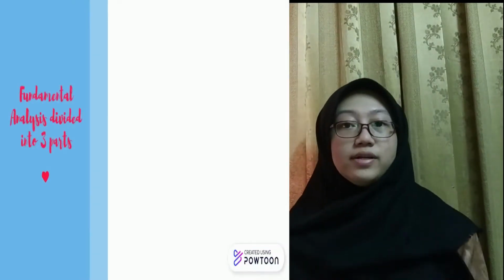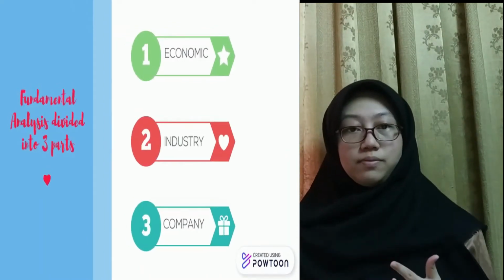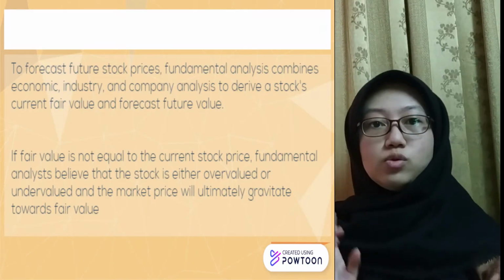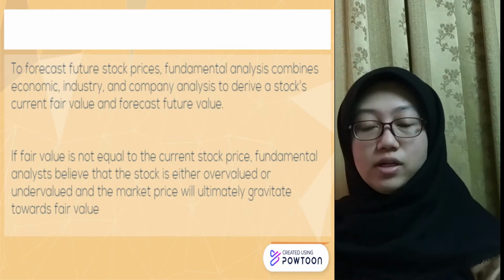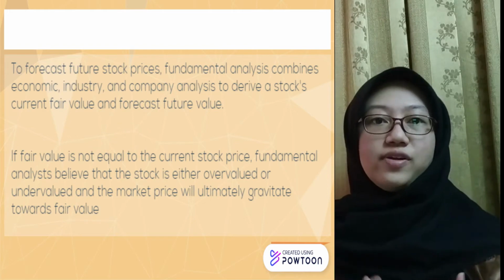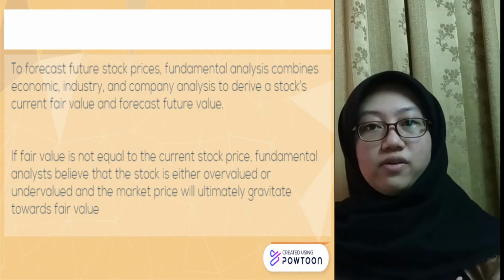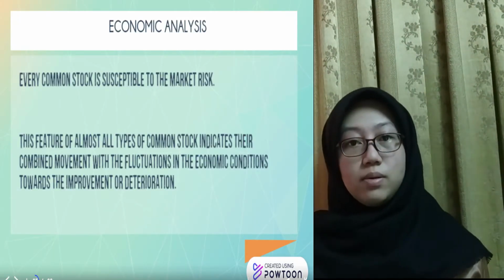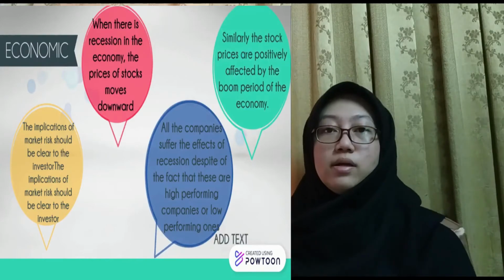FUNDAMENTAL ANALYSIS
KBA2424B

Presented by :
1)Anisah Binti Anwar
2) Nur Husnina Hanis Binti Mohmad Fisol